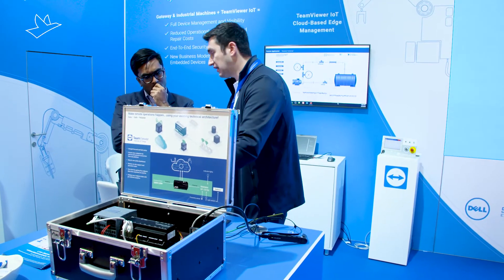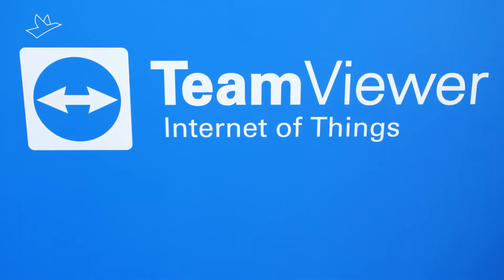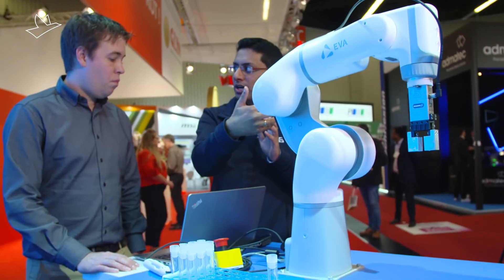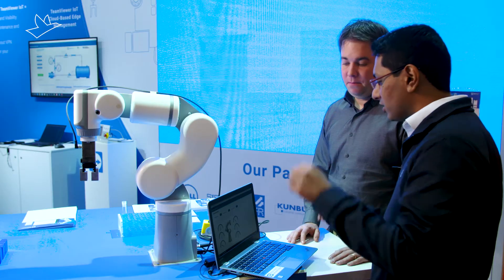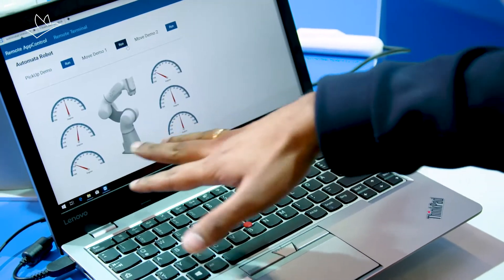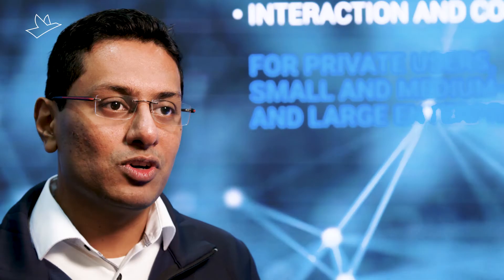TeamViewer offers a free IoT solution for everyone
TeamViewer, a global provider of secure remote access and remote control solutions, is making all functions of its Internet of Things (IoT) solution available free of charge for up to two IoT endpoints. The company says, it is expanding its vision of enabling connectivity to all types of devices anytime, anywhere to the Internet of Things.

Aditya Adavi, Director Product Management, IoT: „We provide our users with easy-to-use and highly scalable connectivity solutions. This is in line with our goal to democratize IoT, thereby granting an easy access to this technology to as many users as possible. That’s why we are now providing our fully-featured IoT solution free of charge to all interested parties, whether private or corporate users, for operation with up to two endpoints “, says Alfredo Patron, Executive Vice President Business Development at TeamViewer. „No matter the area in which its implemented, be it for an individual home project or a proof-of-concept design at a global company, we are convinced that users learn about possible application scenarios and the advantages of IoT best by experimenting. To support them, TeamViewer IoT is designed to offer a user-friendly experience with simple step-by-step instructions and onboarding wizards ensuring a quick start. Our platform grows with your needs. “